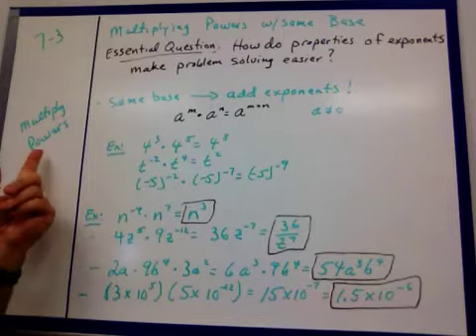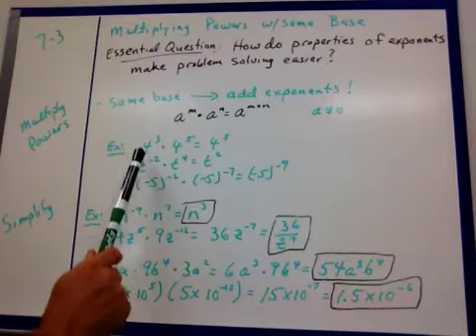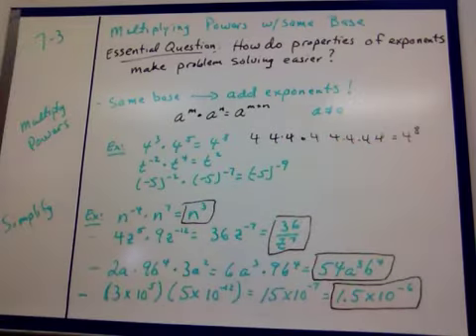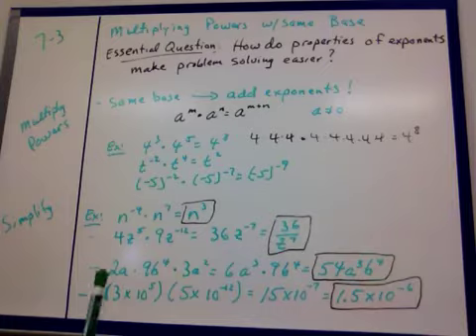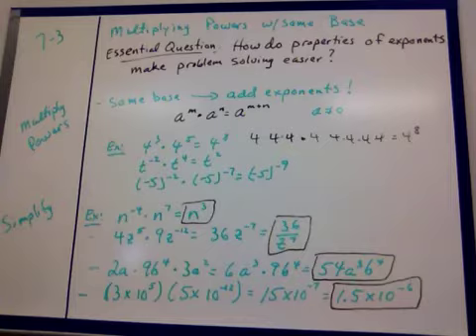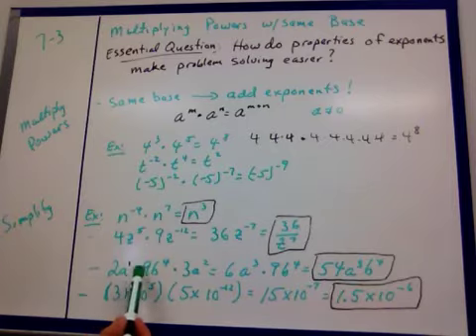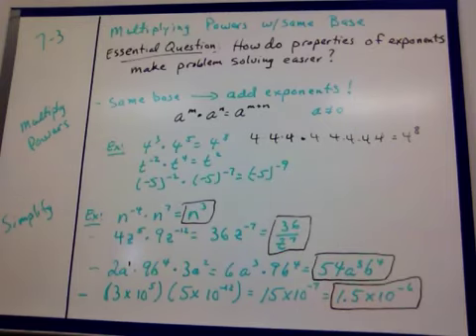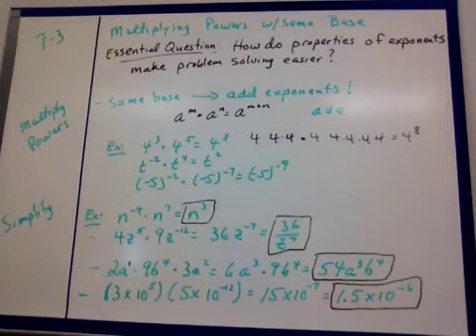7-3 Multiplying Powers with Same Base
Multiply exponents